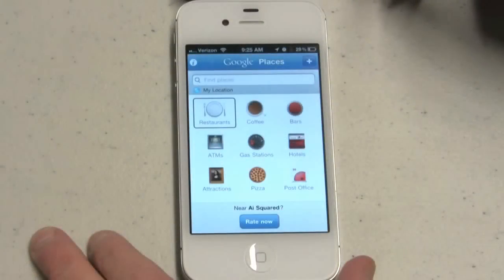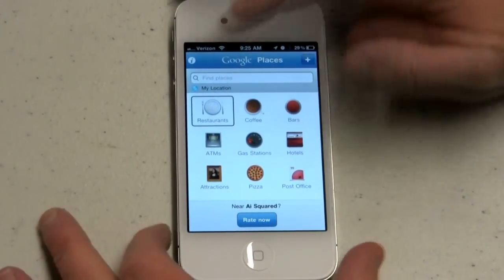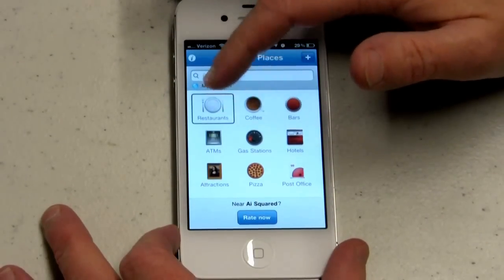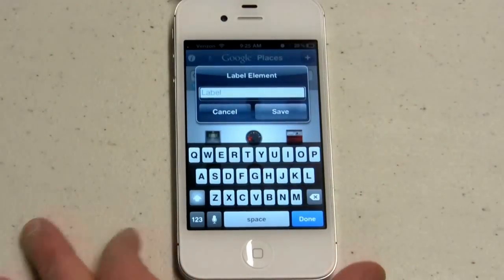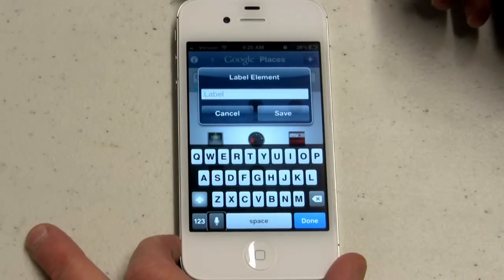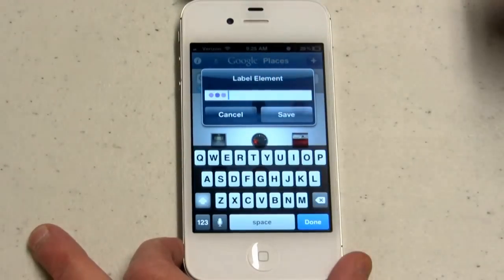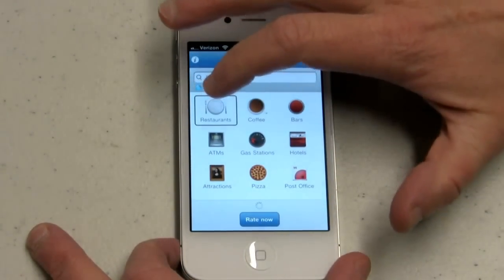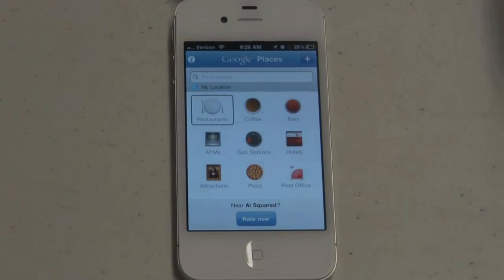iPhone Accessibility: Labeling unnamed buttons with VoiceOver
In this video Maurie will show you how to label an unnamed button in a 3rd party app, Google Places.

Using VoiceOver you can manually label any button, even if the application developer has not correctly labeled buttons.